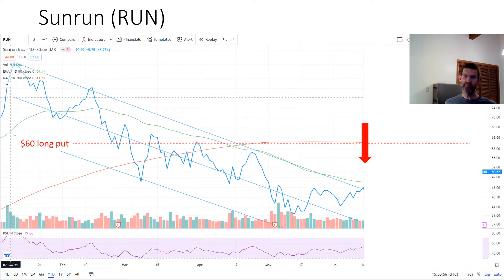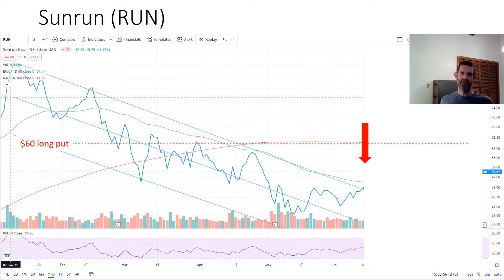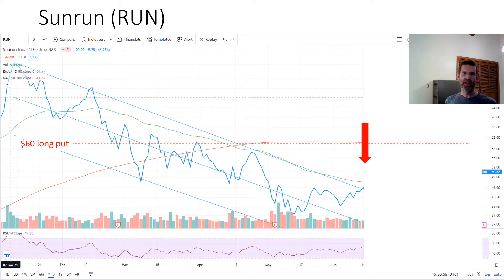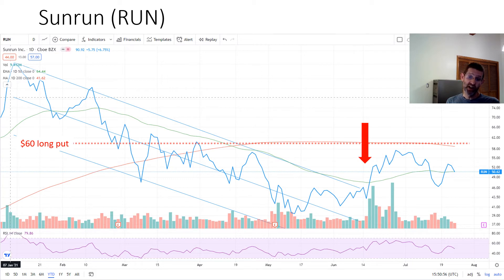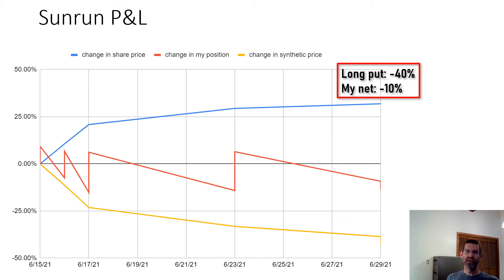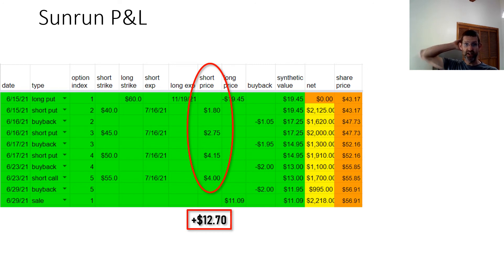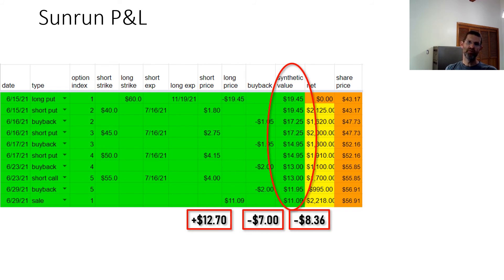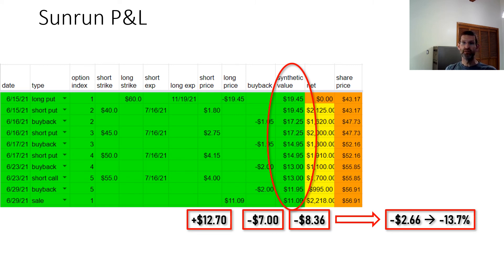Poor Man's Covered Put when a stock goes against you - Sunrun (RUN) example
The Uber driver told me on June 13 to buy Sunrun (RUN).  It was in a bearish trend, way below the death cross (50/200 dma crossover), and I felt that alternative energy stocks were in trouble.  So I entered a bearish Poor Man's Covered Call position.  From June 14 to 29, however, RUN rose by 33%!  The value of my long put dropped by 45%, but my final P&L was only -13.7%.  This video shows how the Poor Man's Covered Put or Call performs when the stock goes against you.  By selling ATM puts against my long put, I was highly hedged (net -20 delta position on 100 shares), and didn't lose my shirt.